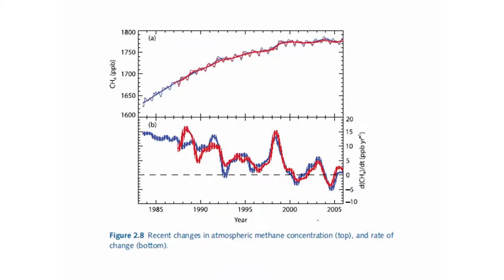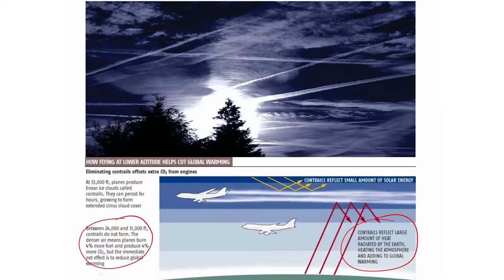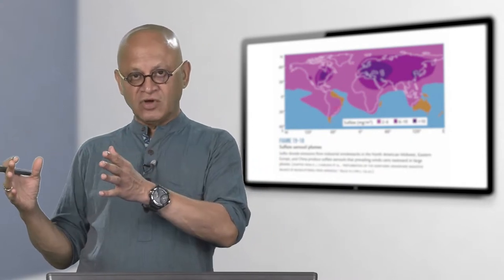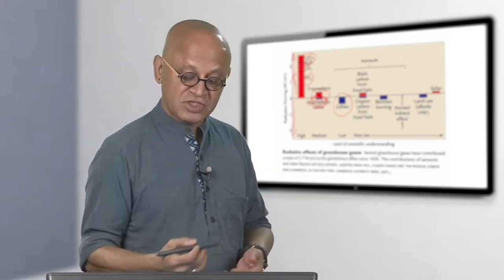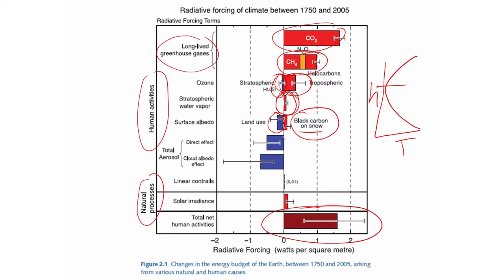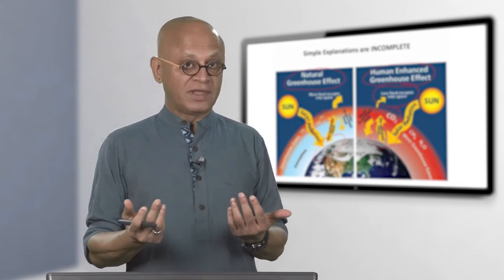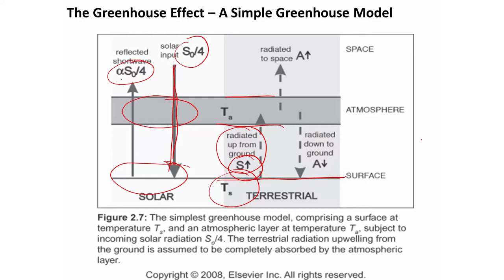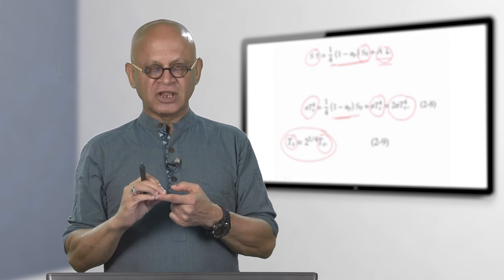W05 C04 L03 Modern Climate Change Global Warming Since the Industrial Revolution Lecture 03